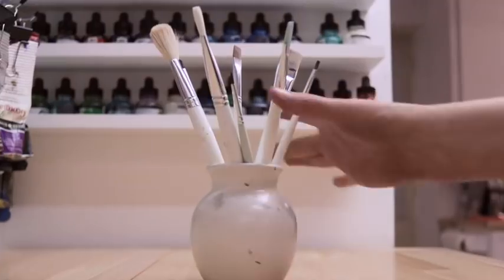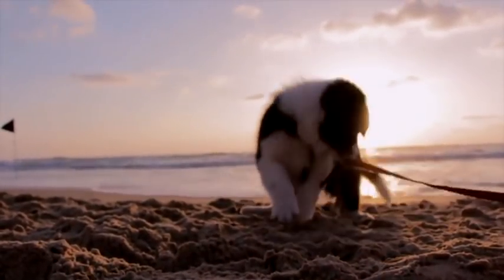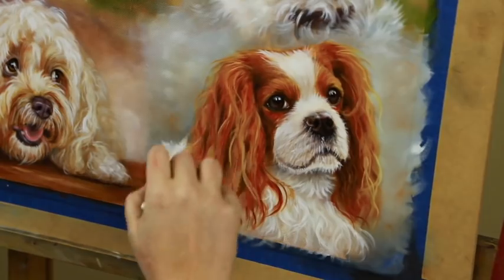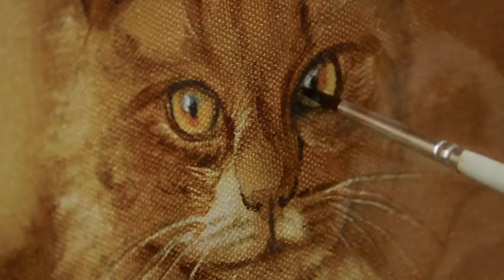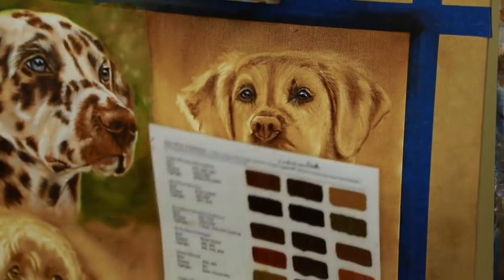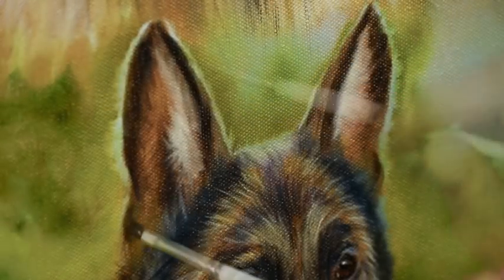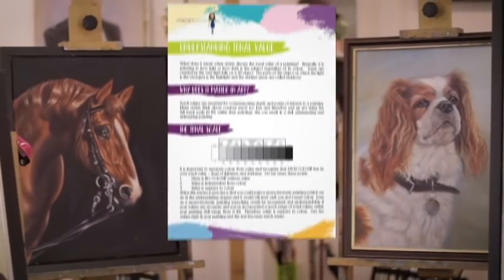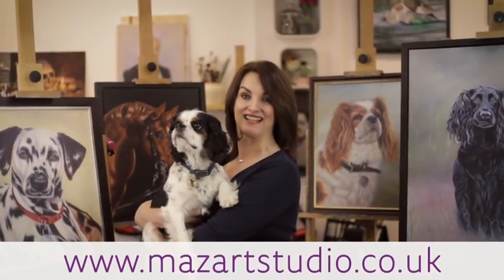The Ultimate Pet Portrait Course for beginners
Hi Guys, this is the Introduction to The Ultimate Pet Portrait Course available at the MazArt Academy.  This comprehensive course, includes FULL-LENGTH TUTORIALS FOR 8 dogs, 3 cats, and a horse all in real-time.  There are also 10 BONUS animal tutorials added to the course.  THIS COURSE IS HUGE!!!  74 VIDEOS!!

Hundreds of students who have completed this course are now successful instructors, commission artists or even have their own YouTube channels.  This course WORKS!  This course WILL TEACH YOU how to paint ANY ANIMAL.

How I ENLARGE MY TRACINGS FOR LARGE PAINTINGS